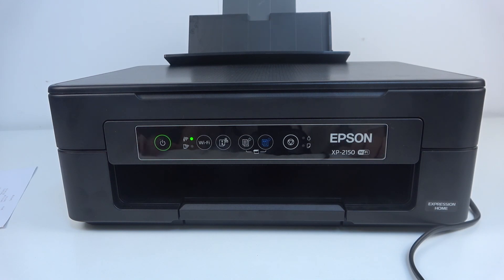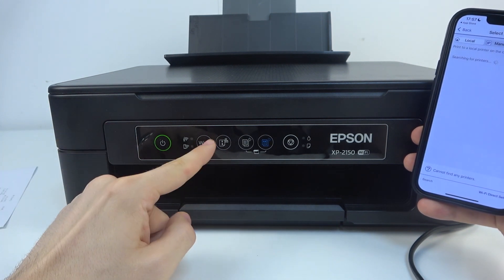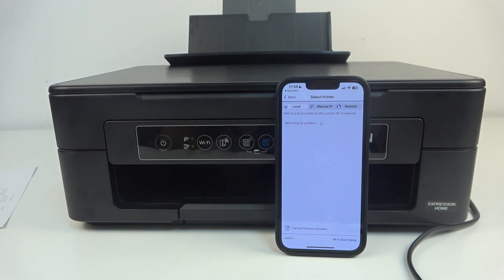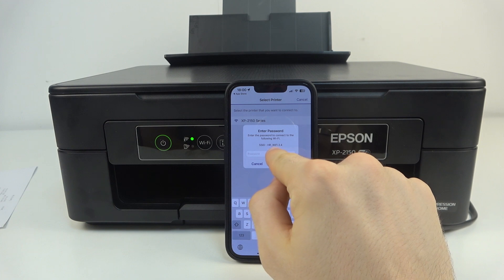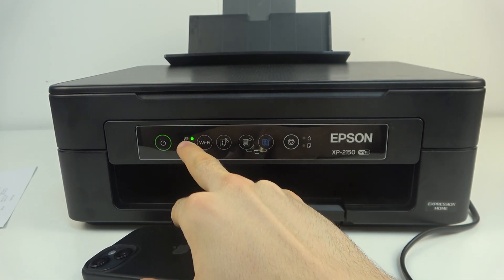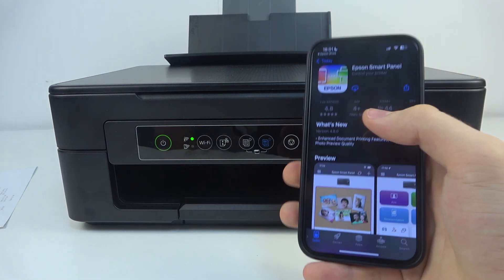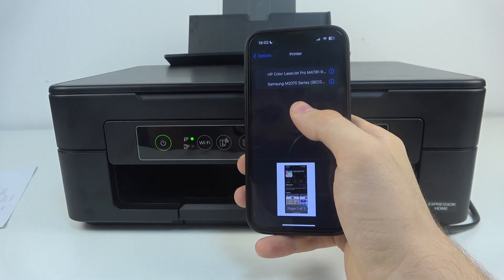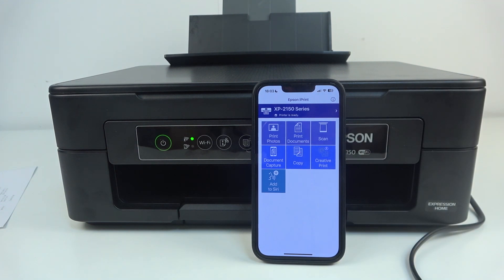How to Connect Epson XP 2150 to Your Phone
Connect your Epson XP 2150 to your smartphone with ease! In this video, we’ll show you how to link your printer to the official Epson app for quick, wireless printing directly from your mobile device. Whether you're using Android or iOS, this simple guide will get your printer and phone connected in no time. Learn how to troubleshoot any issues, set up seamless printing, and make the most of your Epson XP 2150 features.

Is the Epson XP 2150 compatible with iOS and Android devices? How do I fix connection problems between my Epson XP 2150 and smartphone? Can I print directly from my phone with the Epson app? What should I do if the Epson app doesn’t detect my printer? How do I set up wireless printing on the Epson XP 2150?